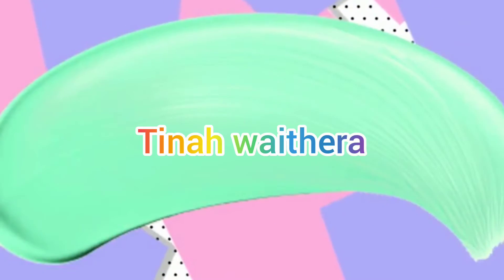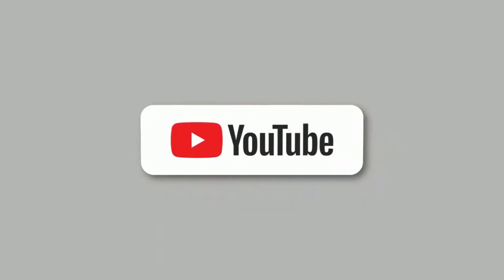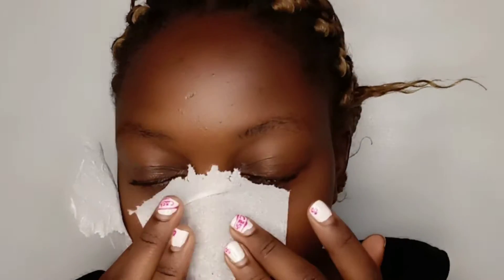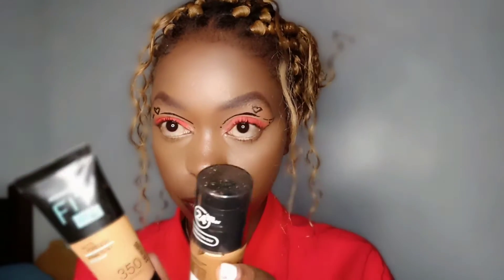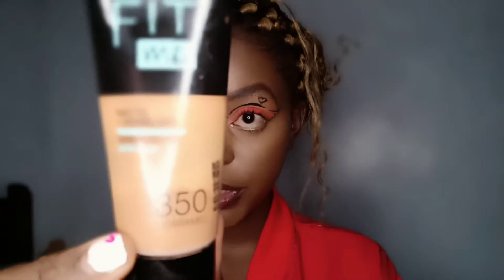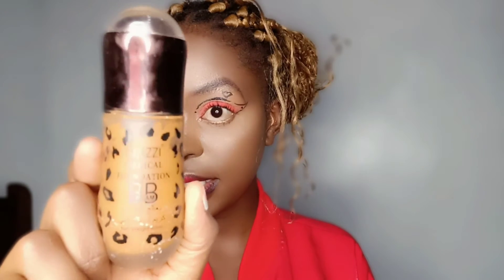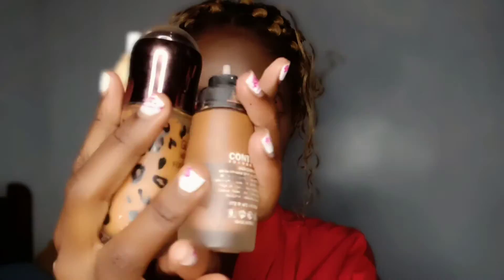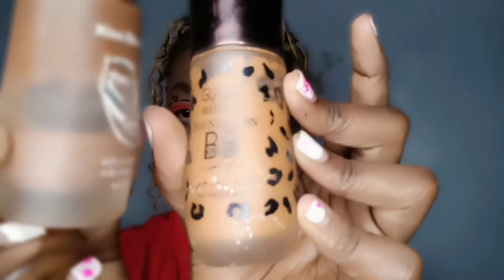HOW TO: SELECT / BUY MAKEUP FOR OILY, DRY, SENSITIVE & COMBINATION SKIN /SKIN TYPES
Hey loves🤍 our today's video, is about...  HOW TO CHOOSE MAKEUP & SKINCARE PRODUCTS FOR OILY, DRY, COMBINATION, SENSITIVE AND NORMAL SKIN. WAYS TO FIND YOUR SKIN TYPE. SKIN TYPES AND HOW TO MANAGE YOUR SKIN TYPE. HOW TO CHOOSE FOUNDATION FOR YOUR SKIN TYPE. BEST FOUNDATION FOR OILY SKIN. BEST FOUNDATION FOR DRY SKIN. BEST PRIMER FOR OILY SKIN. FOUNDATION SHOPPING TIP IN KENYA 2021. MATTE, SWEAT PROOF, OIL PROOF, FULL COVERAGE MAKEUP.